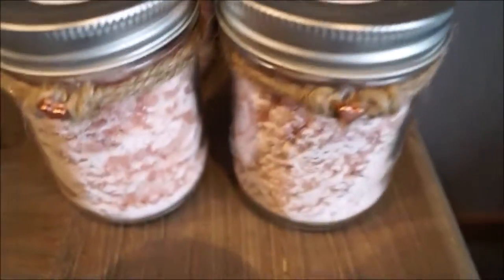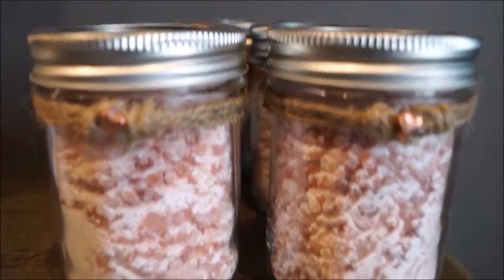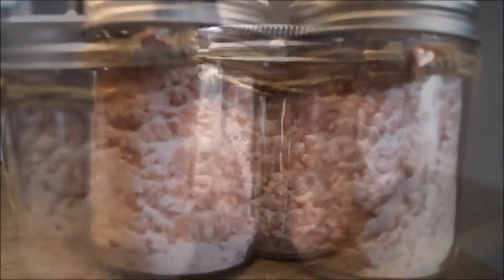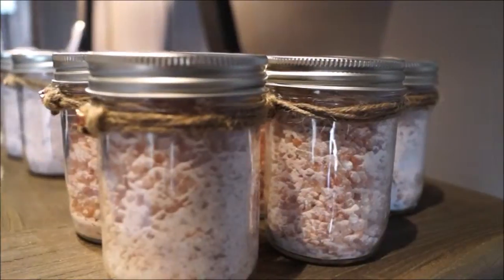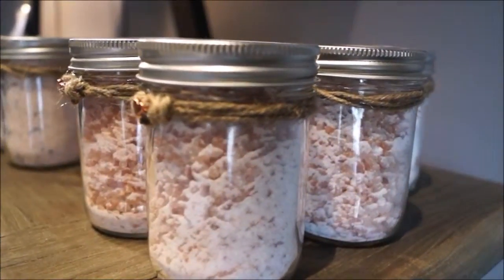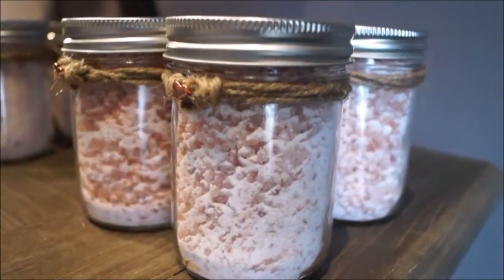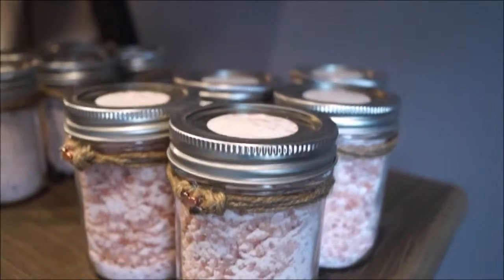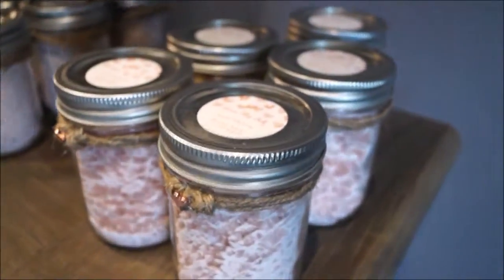Full Moon Bath Salt Video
Full Moon Bath Salts available only at o2xy-wellness